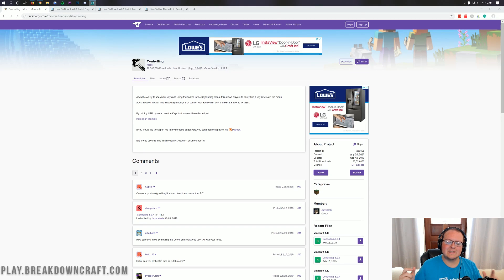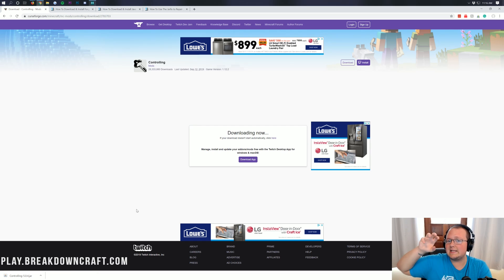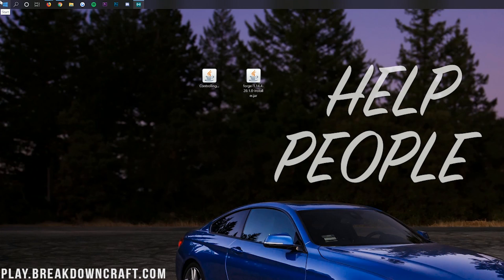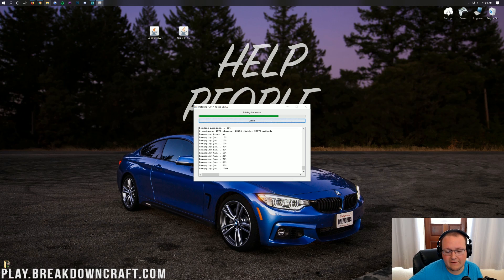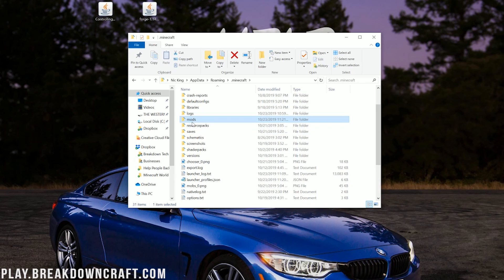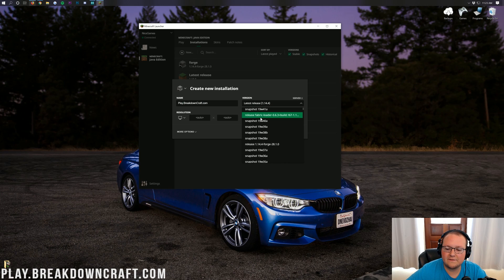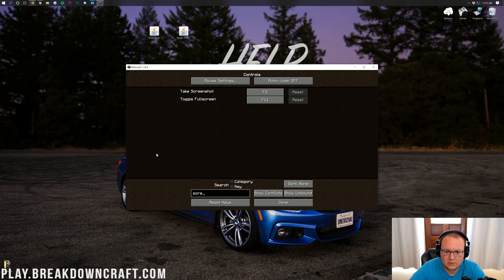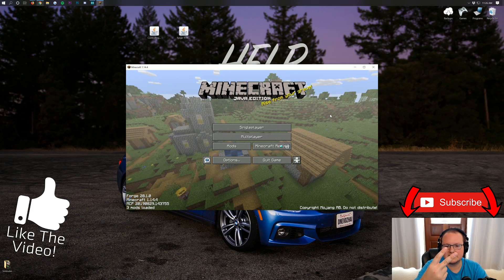How To Download & Install the Controlling Mod in Minecraft 1.14.4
In this video, I show you how to download and install the Controlling mod in Minecraft 1.14.4. Controlling is a great mod that makes organizing, changing, and searching for different keyboard controls super easy. This mod is great when paired with mods allowing you to see conflicting keys in Minecraft even if those keys are from a mod letting you remap your keys in Minecraft quickly and easily. So, here is how to get the Controlling mod in Minecraft 1.14.4!

About this video: This video is our step-by-step guide on how to download and install the Controlling mod in Minecraft 1.14.4. If you are tired of trying to figure out conflicting keys in Minecraft, the Controlling MinecraftMod is for you! It will allow you to see all of the conflicting keys that Minecraft 1.14.4 has in addition to letting you search your key bindings in Minecraft to make sure you can find them and change your Minecraft 1.14.4 keybindings easily. So, let's go ahead and jump right into how you can download and install Controlling in Minecraft 1.14.4!

First and foremost, you will need to download the Controlling mod. You can find the official Controlling 1.14.4 mod download link above. Once you click on that, you will be taken to Curseforge. This is where Controlling is hosted for Minecraft 1.14.4. To download it, scroll down the page a bit and look at the right-hand sidebar. Here, you will see a 'Minecraft 1.14' section. Under this, you will see a file with a purple download button next to it. Click on this purple download button, and Controlling for Minecraft 1.14.4 will start downloading automatically after 5 seconds. You will need to keep/save Controlling on your browser.

Your downloading endeavors aren't done just yet though! You still need to download and install Forge for Minecraft 1.14.4. Luckily, we have an in-depth tutorial on exactly how you can download and install Forge for 1.14.4 linked in the description above. It goves over every single step of getting Forge and even troubleshoots some of the problems and issues that you may run into.

After you have Forge, it is finally time to move on to install the Controlling mod in Minecraft 1.14.4. To install controlling, you need to click on the little Windows icon in the bottom left of your screen. Then, you need to search for the 'Run' application. Open the Run application, and in the text box, type '%appdata%' and hit enter. This will open your 'roaming' folder. Here you will have a '.minecraft' folder. Open that .minecraft folder, and you should have a 'mods' folder. If you don't have a mods folder, just create one. All you need to do now is drag-and-drop the Controlling mod into this folder. You have now successfully learned how to install the Controlling mod in Minecraft 1.14.4.

We aren't done completely though. We still need to open the Minecraft launcher, click the little arrow to the left of the 'play' button, and then, click on the 'Forge' profile. Once you have done that, you can click play.

At this point, Minecraft 1.14.4 will open up with Controlling installed. If you have any questions about getting the Controlling mod in Minecraft 1.14.4, please let us know in the comment section down below, and be sure to give this video a thumbs up and subscribe to the channel if we did help you download and install Controlling for 1.14.4. It really helps us out. Thanks in advance!